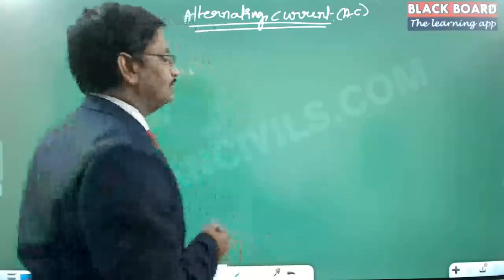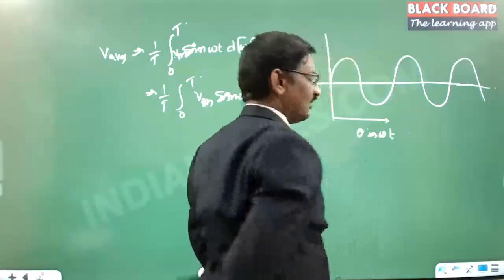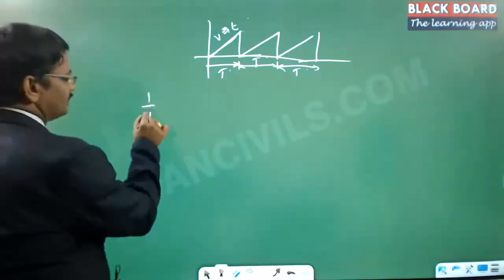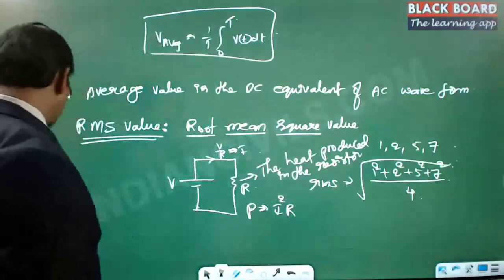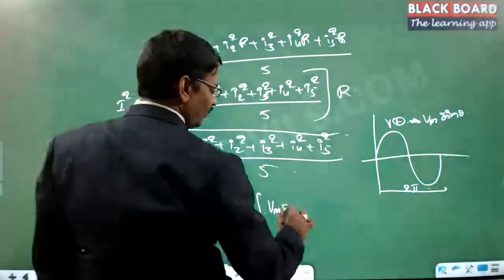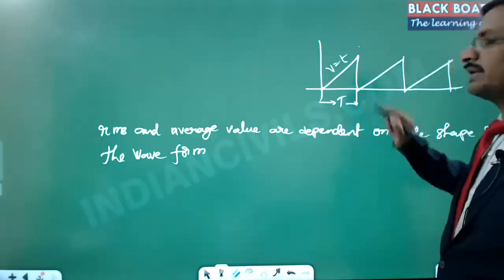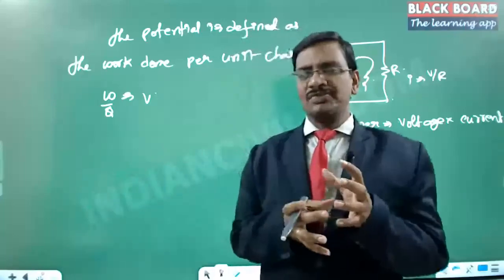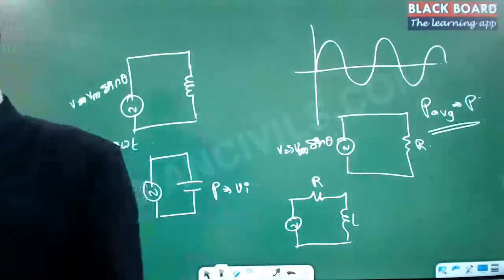|New Batch Started | Electrical Engineering -Optional | AC Power Calculations | By Venkanna Sir|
ELECTRICAL ENGG. Optional COURSE Details

Electrical optional is one of the very good scoring subject for upsc civil service exam. It is very easy to prepare and present. INDIANCIVILS.COM is the only online academy to provide Electrical optional coaching for the UPSC Civil Service Exam. At INDIANCIVILS.COM, you can attend live interactive video classes with complete coverage of syllabus.
For complete details on Electrical optional course by online classes, you can refer the

Electrical Engineering optional for UPSC at INDIANCIVILS.COM

These Electrical Engineering - optional lectures are conducted by Venkanna Sir though online live classes.